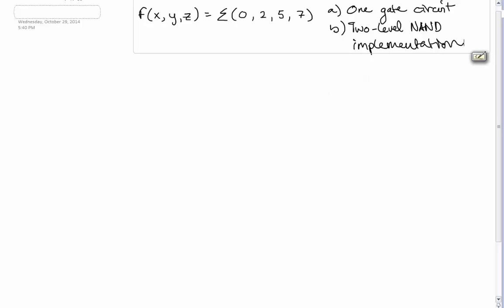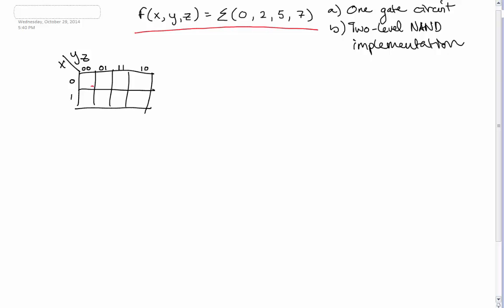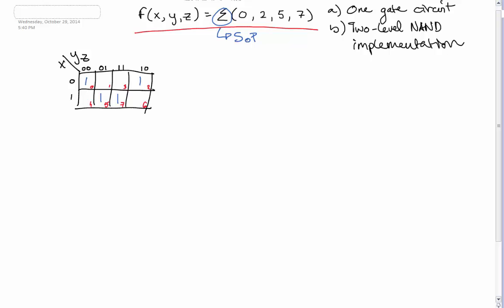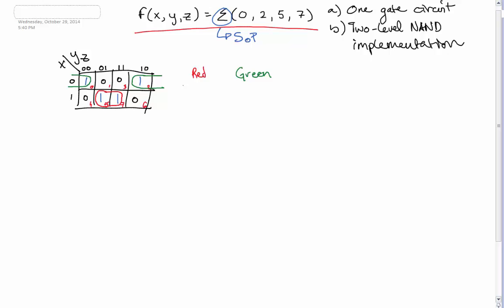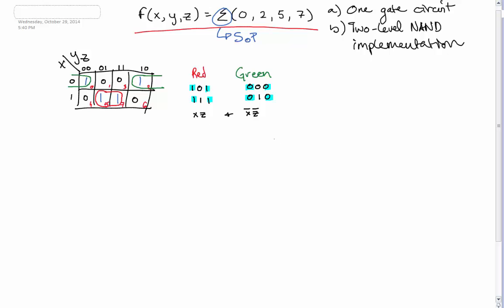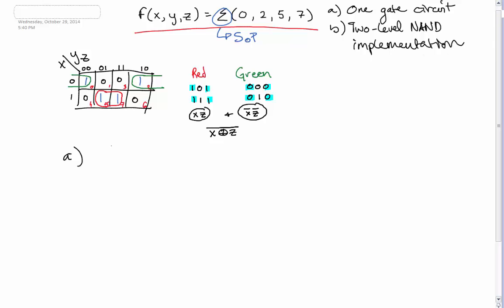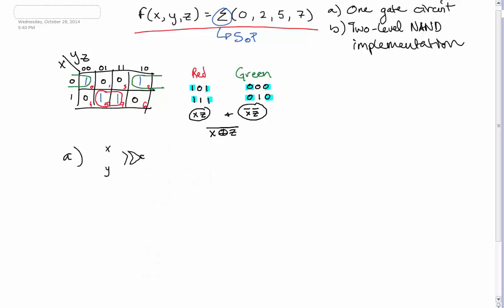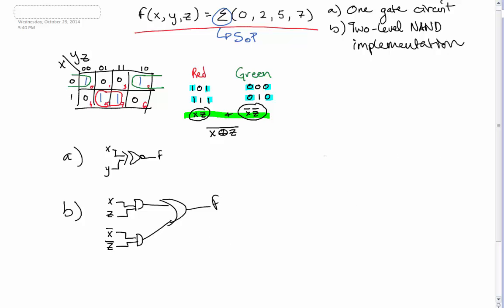Example: Simplifying Bool Function and Drawing Circuit